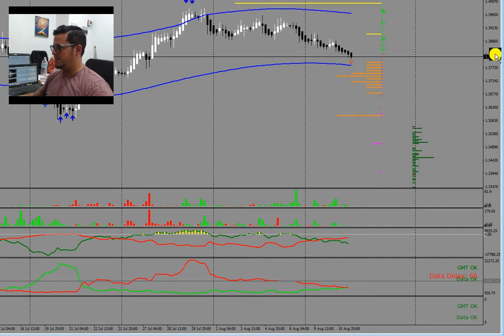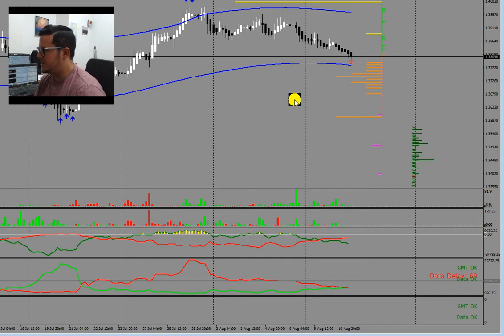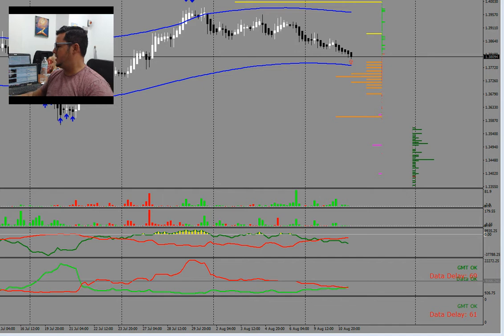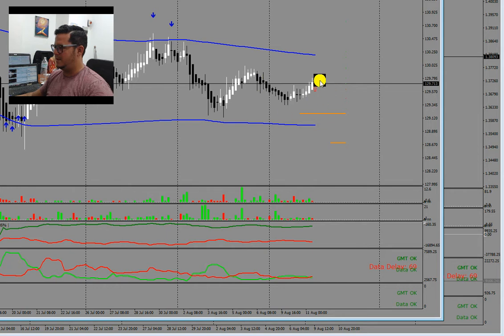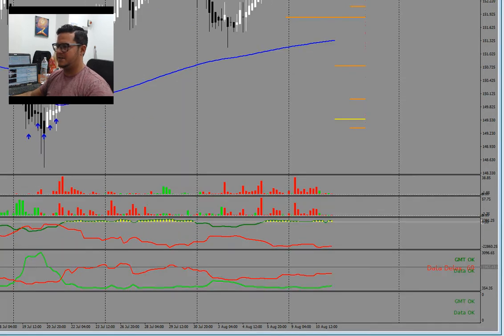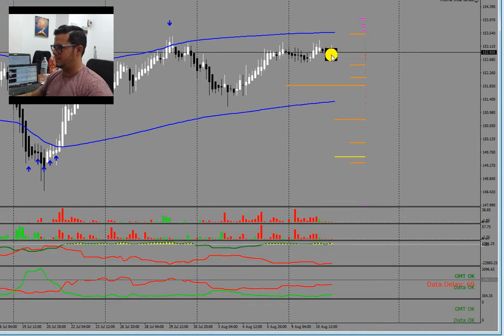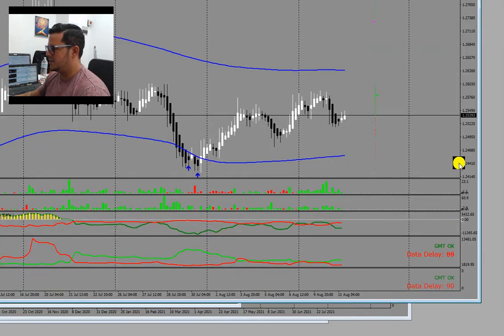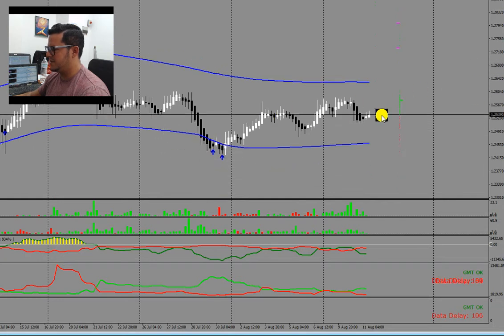11/08/2021 Market Overview